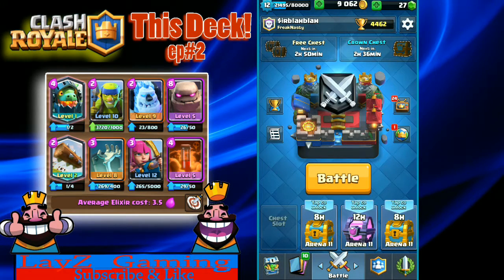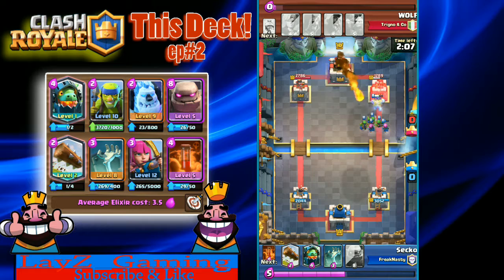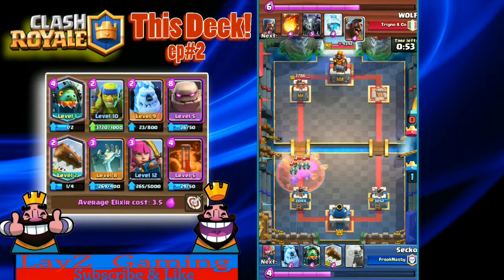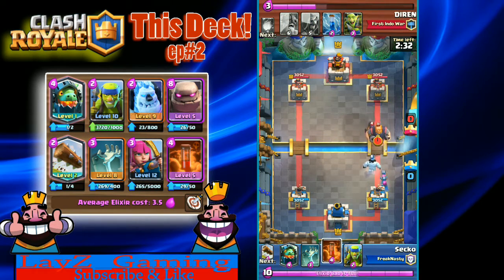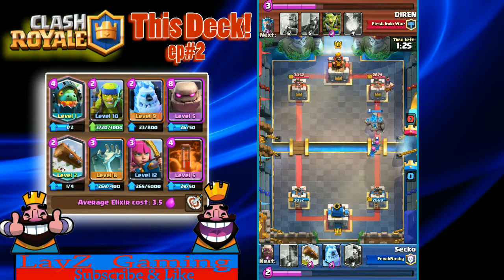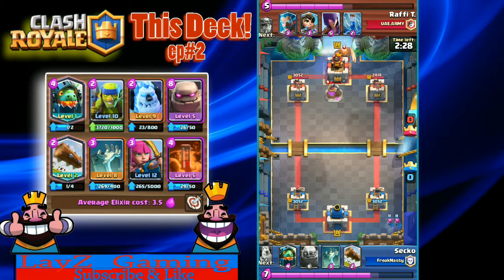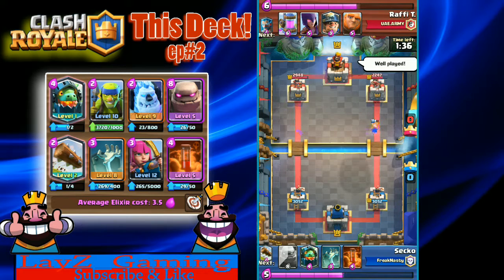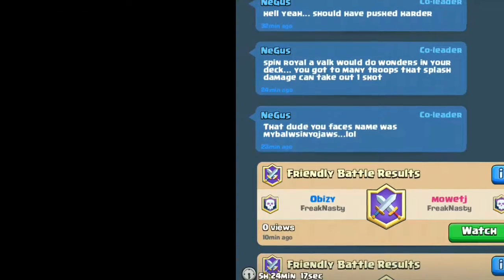Clash Royale This Deck Ep2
LayZ_Gaming spotlights Golem Inferno Drag deck by Secko from FreakNasty.

2nd episode in a new series called This Deck! Series. A look into different decks in Clash Royale. Thx for checking the vid.

Ty Secko clan FreakNasty

Photo edit: PS Touch
Video edit: Kinemaster
Recorder: DU Recorder